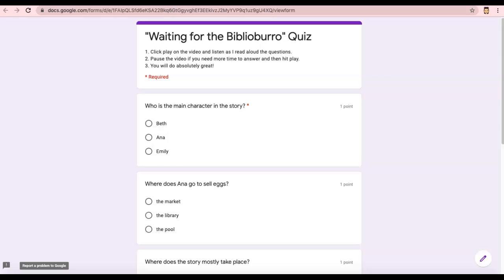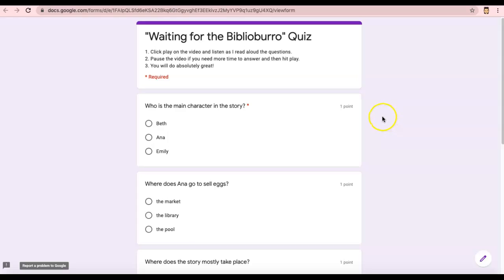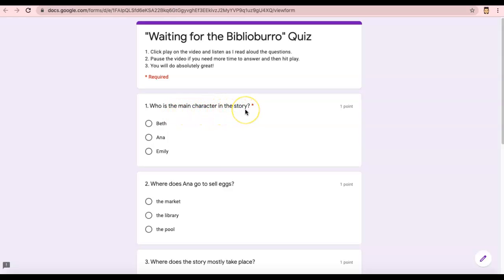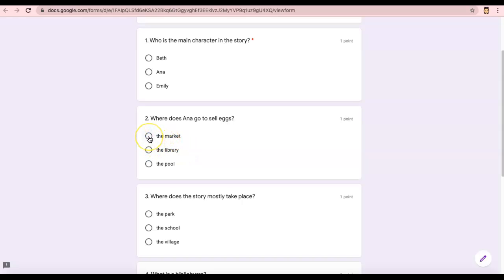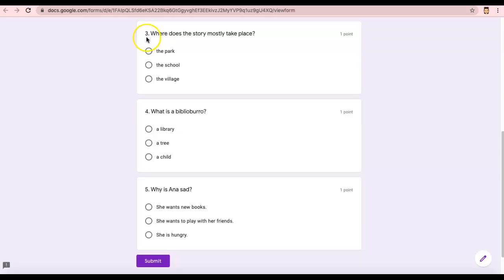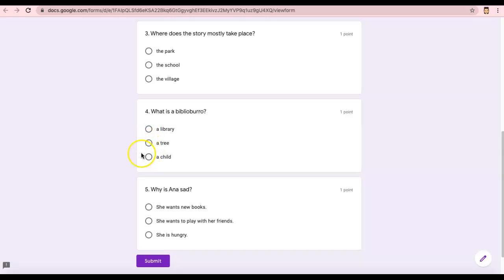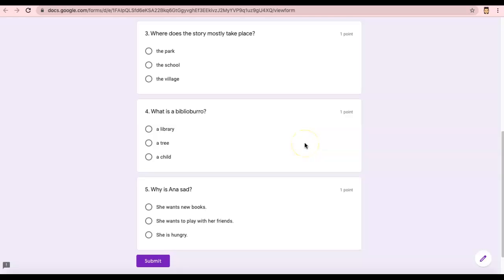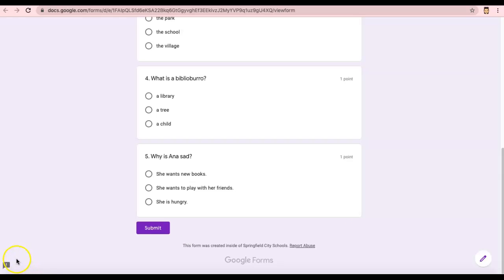WW Module 1 Biblioburro quiz